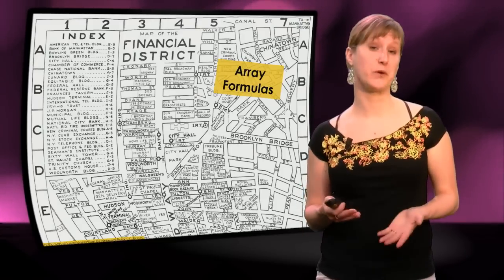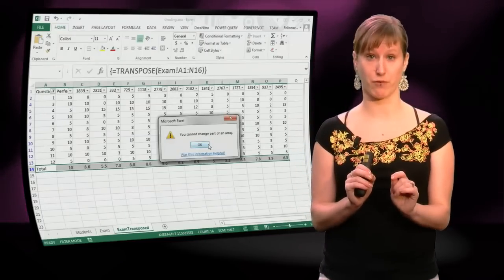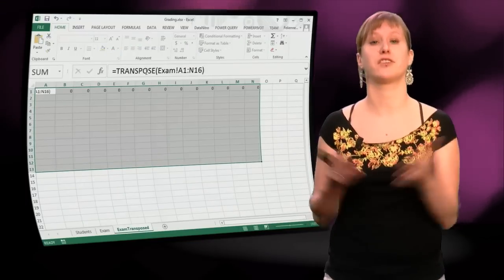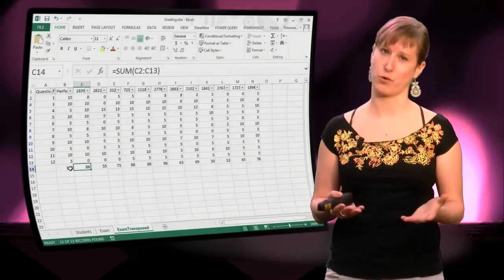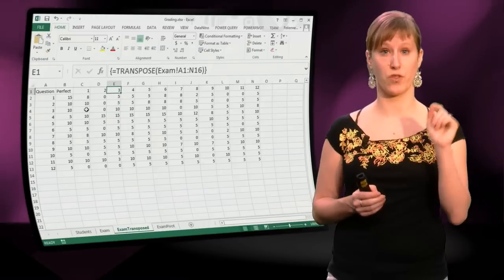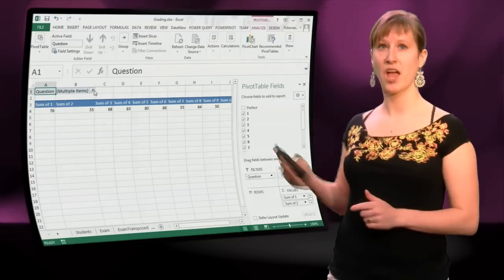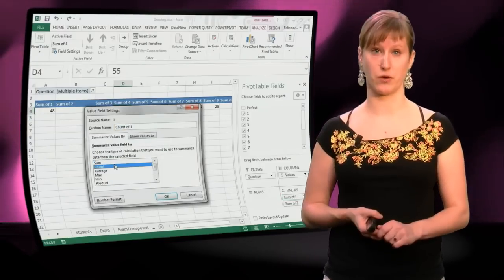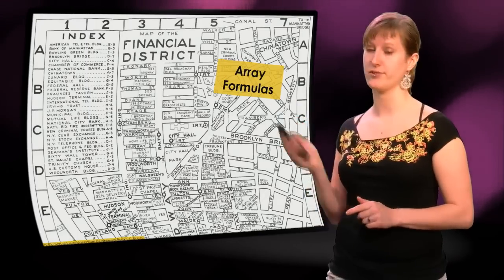Ex101x - 5.3 - Filter